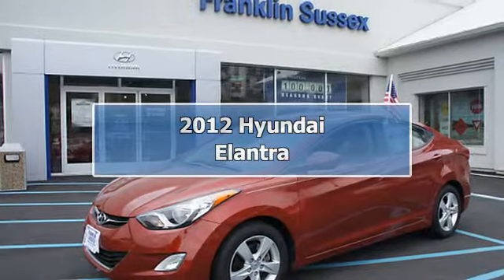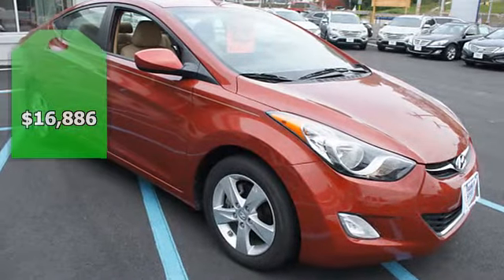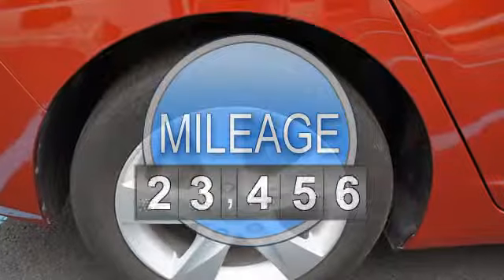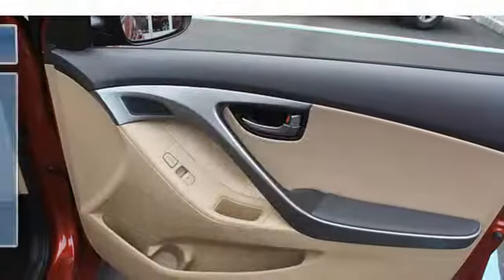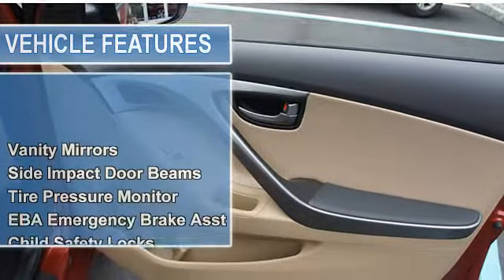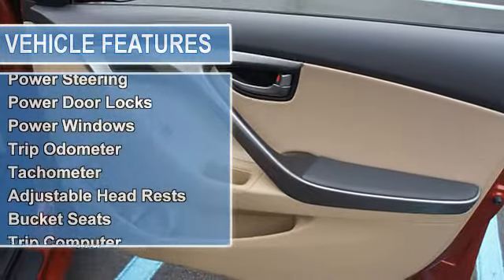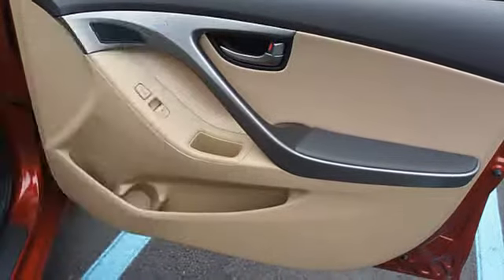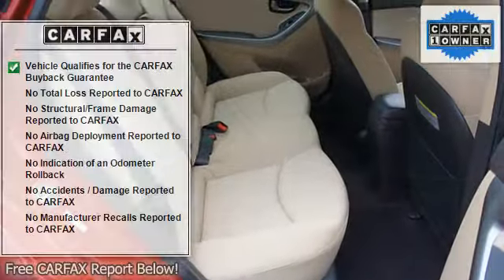2012 Hyundai Elantra - Franklin Sussex Hyundai - Sussex, NJ 07450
Franklin Sussex Hyundai
2 Walling Ave

For Sale: 2012 Hyundai Elantra
VIN: KMHDH4AE8CU201620
Engine: 4 Cyl.
Drivetrain: FWD
Transmission: Shiftable Automatic
Mileage: 26,251
Color: Red (exterior) Beige (interior)

Features:
Two Thousand Twelve Hyundai Elantra 4 Dr Sedan. This vehicle features the following equipment: Shiftable Automatic, 4 Cyl., Front Wheel Drive, Vanity Mirrors, Side Impact Door Beams, Tire Pressure Monitor, Electronic Stability Control, EBA Emergency Brake Asst, Child Safety Locks, Traction Control System, Auto Express Down Window, Anti Theft/Security System, Dual Air Bags, Side Air Bag System, Airbag Deactivation